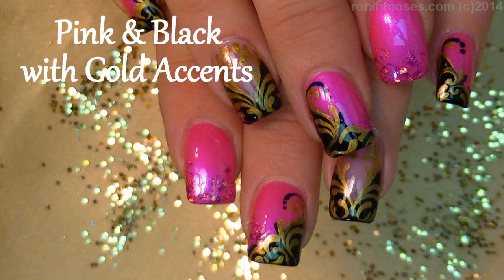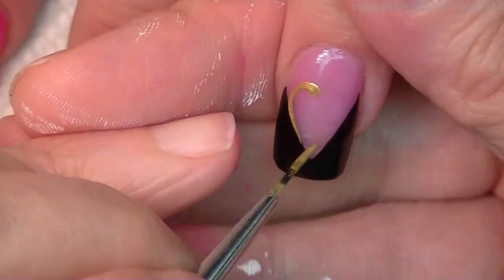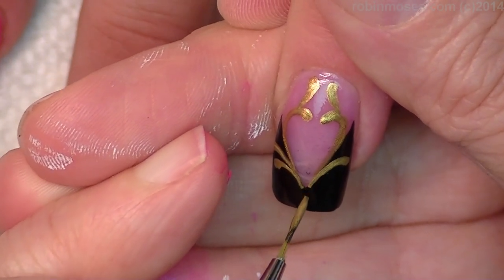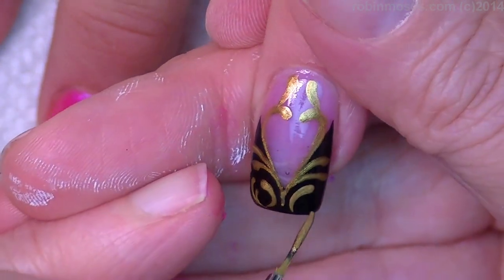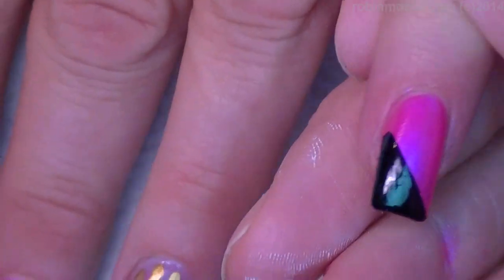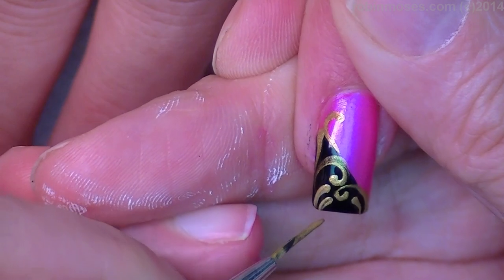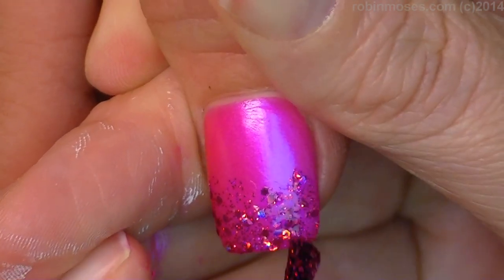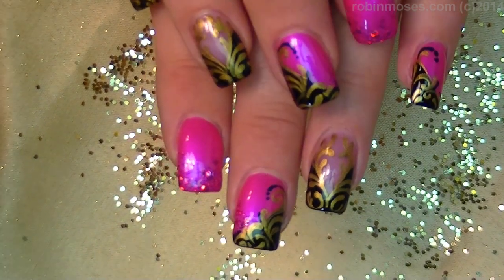Fun and Formal Nails! Pink black and Gold Filigree Nail Art Design Tutorial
and Show Me if you try this Nail Design Tutorial! Share it on my Nail Art fanpage and instagram linked below so I can see!

worldwide!